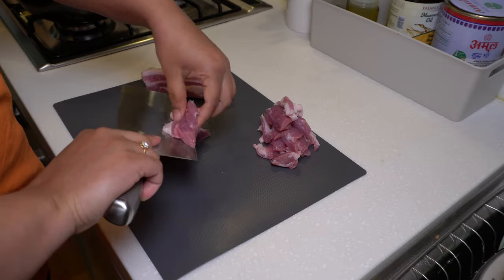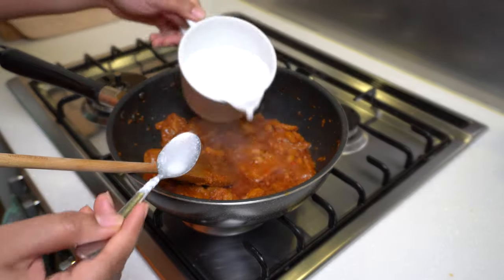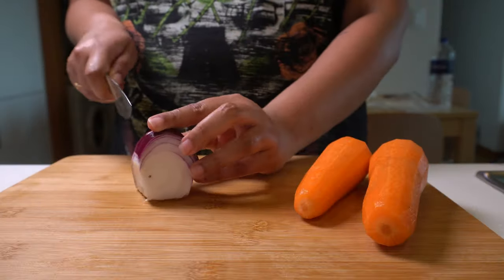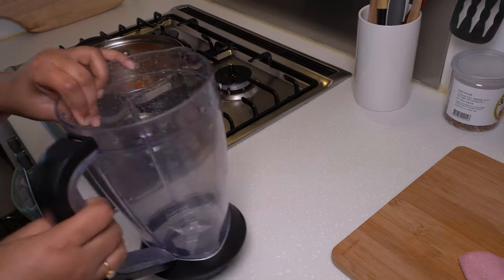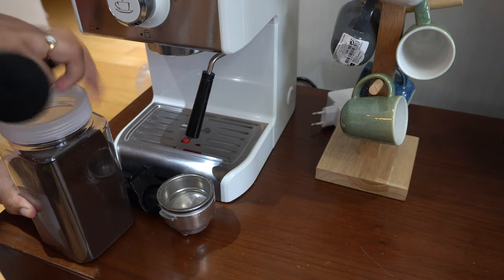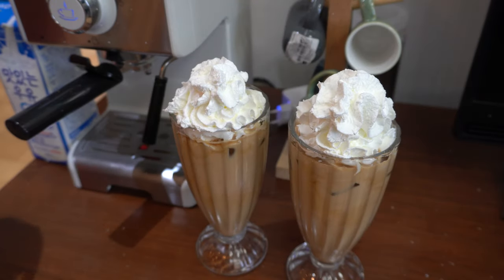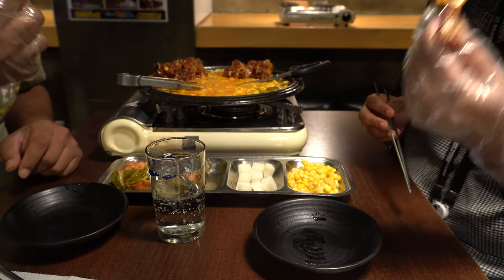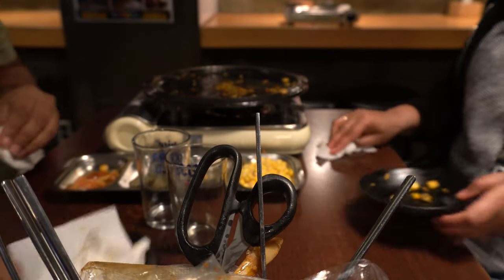Pork Panang Curry | Carrot Soup | Pork Cheesy Ribs | Indian Daily Life Vlog | Indian ASMR Vlog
Hello!

Today's video is: Pork Panang Curry | Carrot Soup | Pork Cheesy Ribs | Indian Daily Life Vlog | Indian ASMR Vlog

Hello everyone! In today’s video we made Pork Panang Curry using a packaged paste. I have always liked Thai food. Panda is getting introduced to Thai food only now. The curry turned out well. I still prefer Thai curry more than Panang curry as it is more fragrant and flavorful, but this is something I can get used to.

For the healthy bit in this week, we made carrot soup with potato fries and fish cakes cooked in the air fryer. Carrot soup is a great way to eat your veggies. I am not a big fan of eating vegetables as such, so, to compensate we make a lot of vegetable soups.

We made some yummy cold coffee with whipped cream at home with our coffee machine. Freshly brewed coffee is the best!

We went to James Cheese Back Ribs in Myeongdong for dinner. We notice how Koreans love their cheese with their fried rice, chicken, veggies. But with spare ribs?! Satisfying! Succulent ribs! It’s a small restaurant, 2nd floor at the heart of Myeongdong! Cheese and ribs! They'll cut the ribs individually, they would wrap it in cheese and eat it with your hands, plastic gloves provided. They only have 1 main dish of ribs in their menu, you can choose the choice of cheese which you prefer (total of 3 choices) as well as the level of spicy ness on your meat. Ribs are tender and soft. The server assisted us in wrapping the melted cheese on the ribs and serving them to us. We ordered a seaweed rice too and what they do is the waitress will come over to your table with the ingredients and fry them on your stove on the table.
It was a good and fulfilling week. I count my blessings every day and try to live in the moment. Life’s simple pleasures is what is life all about!

If you'd like to see more videos like ‘Pork Panang Curry | Carrot Soup | Pork Cheesy Ribs | Indian Daily Life Vlog | Indian ASMR Vlog’, please like, comment, and consider subscribing to the channel!

If you'd like to see more videos on Indian daily life Vlog, Korean daily life vlog Indian, Indian ASMR Vlog, Desi ASMR Vlog, Indian ASMR, Desi ASMR, Indian ASMR cooking, Desi ASMR cooking, Indian ASMR food, Desi ASMR food, Real sounds, no talking, silent, Indian Daily Life Vlog, ASMR cooking and food videos from our simple daily life in Seoul, South Korea, please like, comment, and consider subscribing to the channel!

XOXO
Koala🐨(me) & Panda🐼(him)

THIS VIDEO DOES NOT CONTAIN ANY PAID PROMOTIONS.